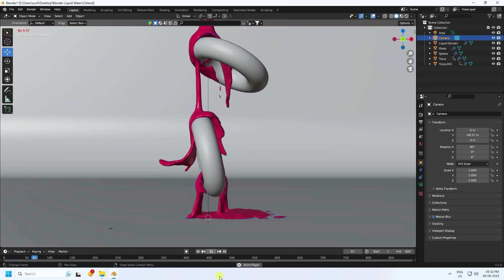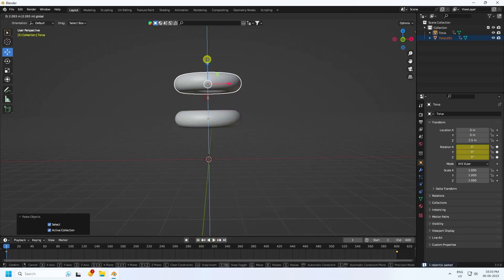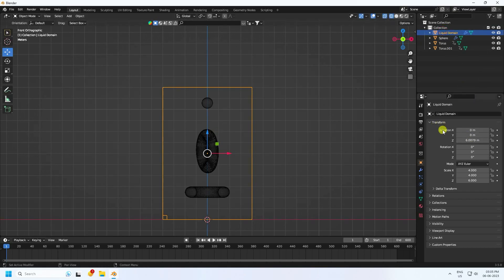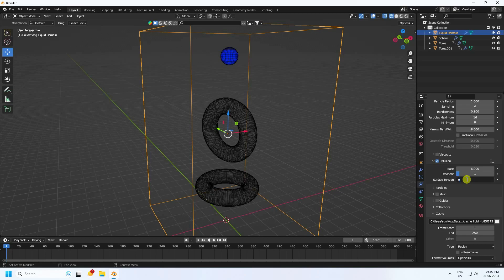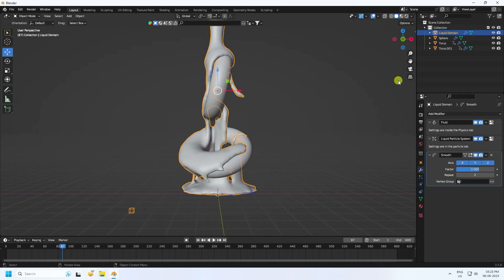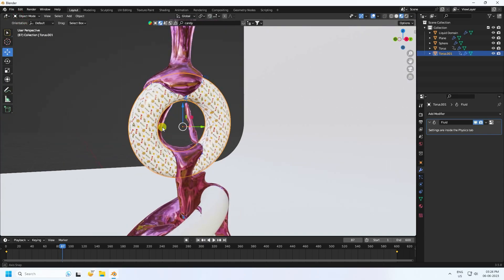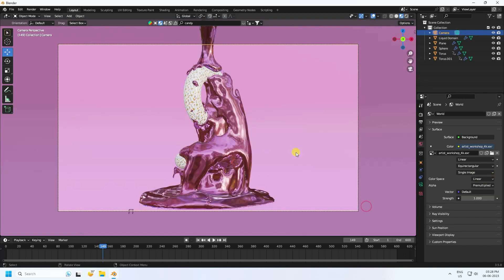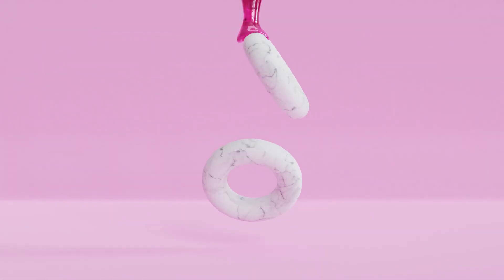Blender Water Fluid Simulation | Water Simulation (Blender Tutorial)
In this blender tutorial, I will show you how to make a fluid simulation in Blender3D!

Intro 00:00
Torus Animation 00:34
Sphere 02:50
Fluid Simulation 03:05
Bake Simulation 06:15
Liquid Smooth 06:40
Background 07:15
Material 08:00
Camera 09:25
Render Setting 09:55
HDRi & Lighting 10:00
Final Render 10:35